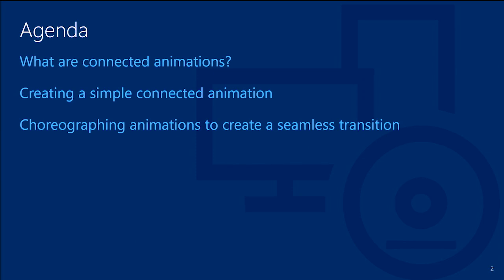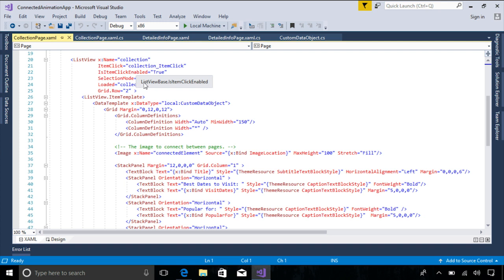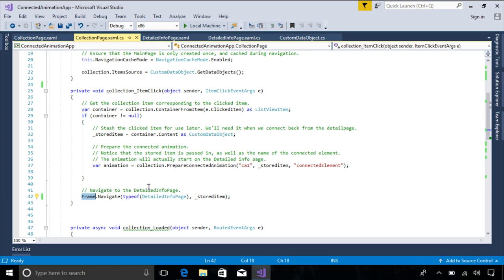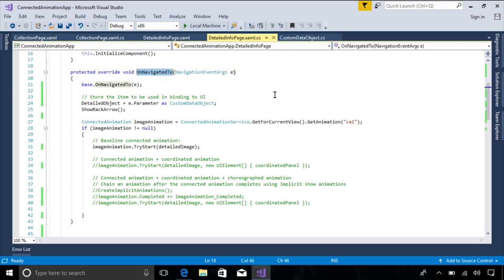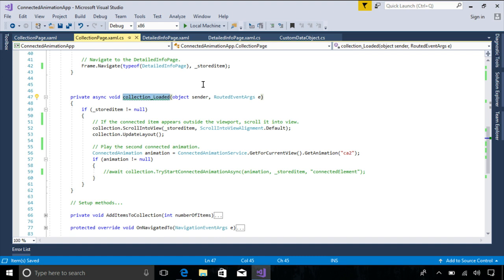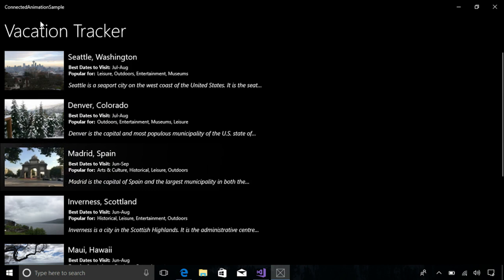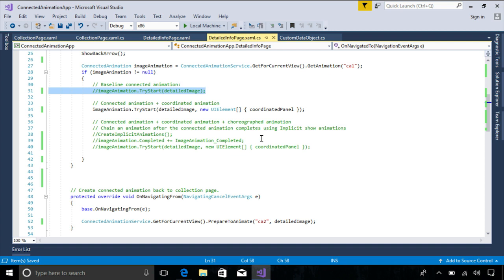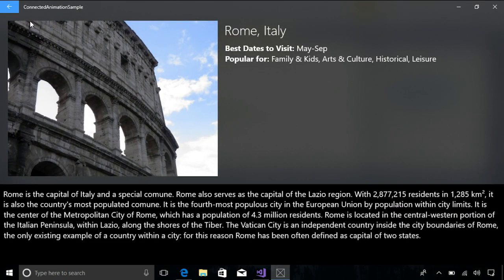Windows Developer Day Fall Creators Update Connected Animations